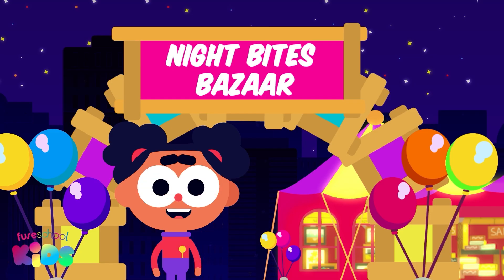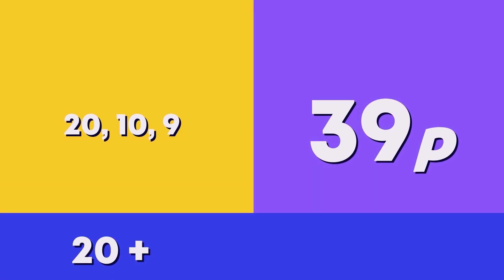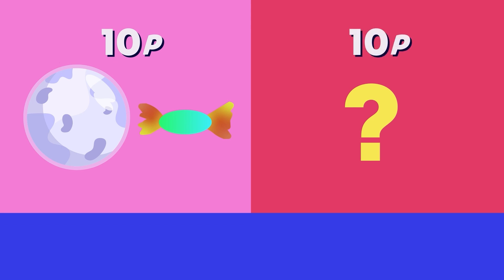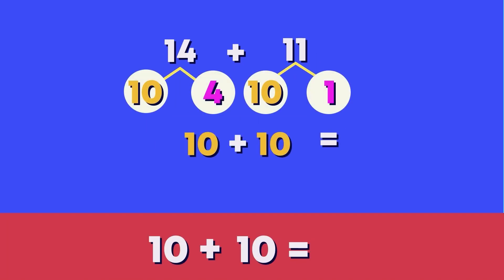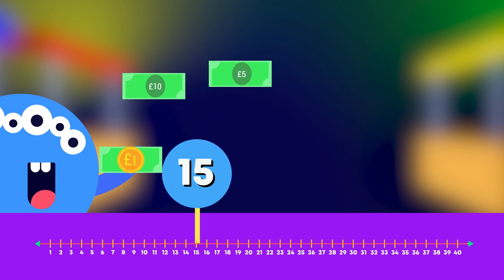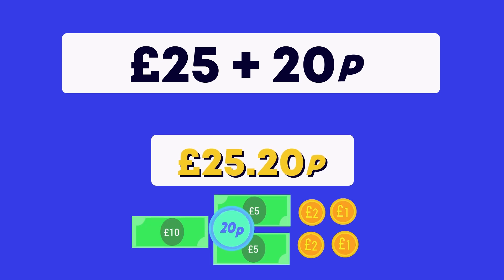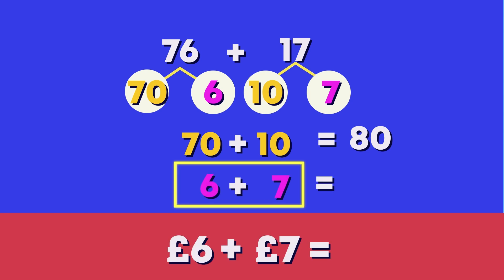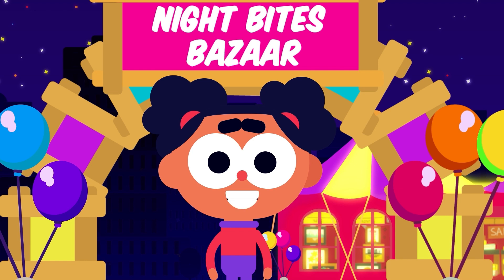Adding Money | Numbers | Y2 Maths | FuseSchool Kids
CREDITS
Animation & Design: Corne Hartveld
Narration: Tatum Rijper
Script: Sasha-Lee Heekes
            Tatum Rijper